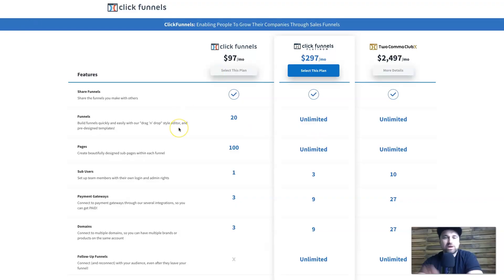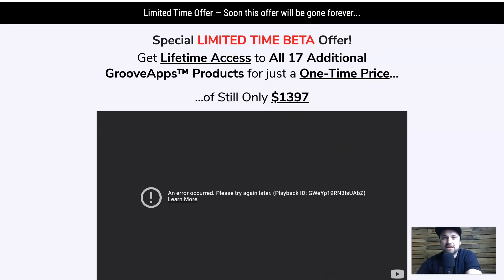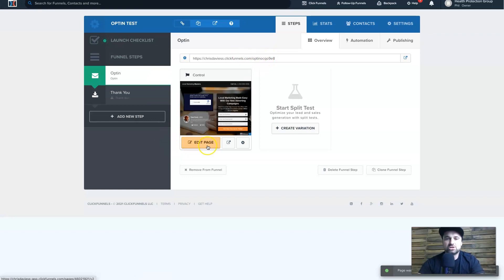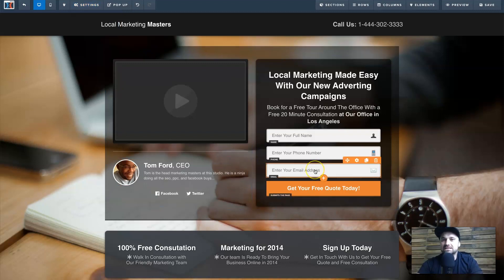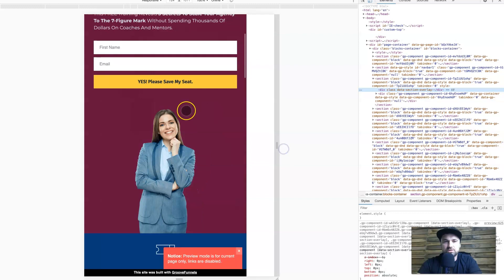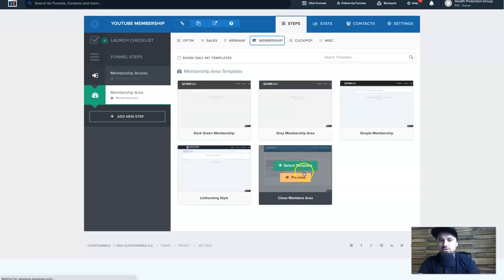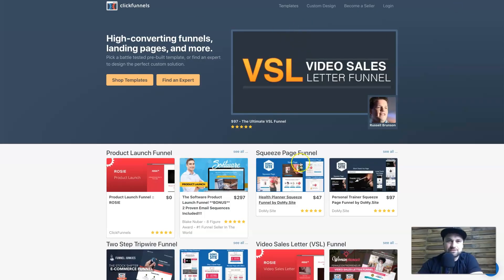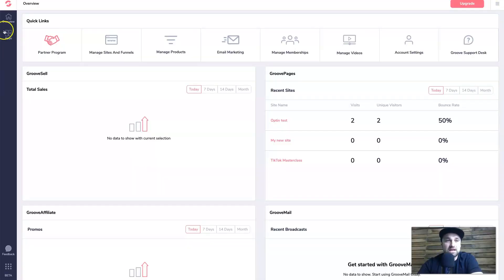GrooveFunnels vs Clickfunnels 🥶 Don't Waste Your Time 🤯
GrooveFunnels vs Clickfunnels 🥶 Test Drive Clickfunnels for 14-days Or see my favourite budget Sales Funnel software

0:24 - What is Clickfunnels
0:51 - What is GrooveFunnels
2:28 - Clickfunnels Free Trial
2:29 - GrooveFunnels Free Membership
2:57 - Clickfunnels Pricing
3:51 - GrooveFunnels Pricing
4:48 - Dashboard Comparison
5:56 - Clickfunnels Sales Funnels
6:48 - GrooveFunnels Sales Funnels
7:38 - Clickfunnels Page Builder
8:32 - GrooveFunnels Page Builder
11:05 - Clickfunnels Membership
12:44 - GrooveFunnels Membership
15:15 - Clickfunnels Marketplace
15:53 - GrooveFunnels Affiliate Marketplace
17:13 - My Personal Opinion

If you are trying to find the right Sales Funnel software for your business, you've no doubt wanted to know the difference between GrooveFunnels vs Clickfunnels. In this comparison video, I'll show you the main differences between the two.

Personally, it's a no brainer which one is better on almost every level. If you were considering GrooveFunnels, it would be to invest in a lifetime licence for what it could be. But it's nowhere near being a finished product just yet. If the budget was your main issue, I would choose something like Systeme because it's only $25 per month and it does almost everything these 2 bigger companies do, and it works!

I hope you enjoy this GrooveFunnels vs Clickfunnels product comparison video.